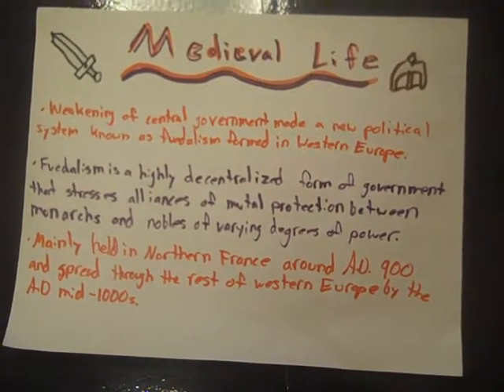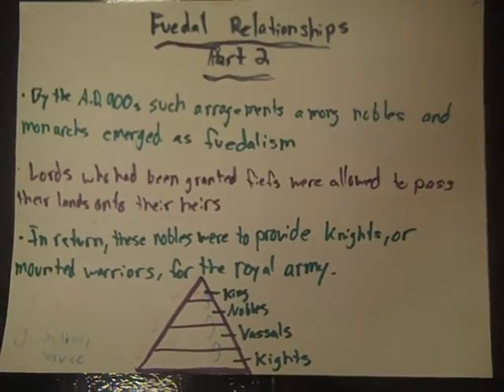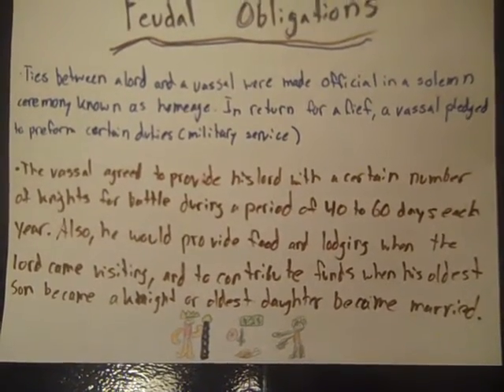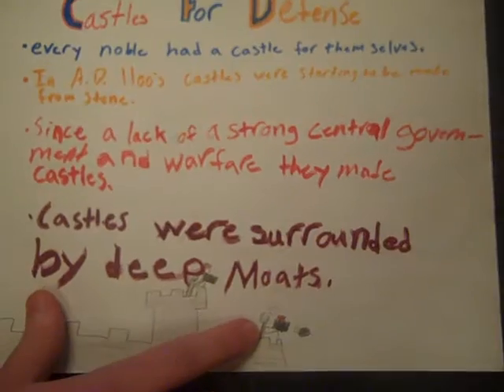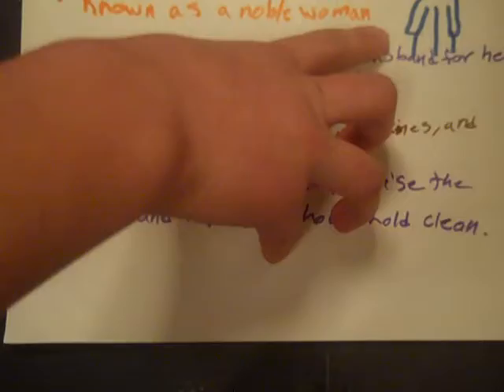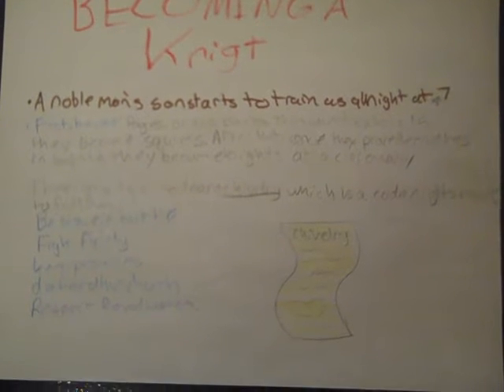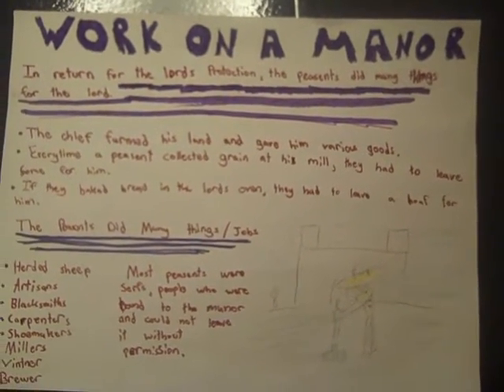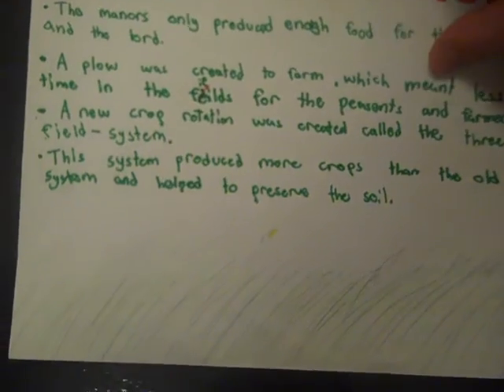Medieval Life by Sam Jake Ryan Jeremy